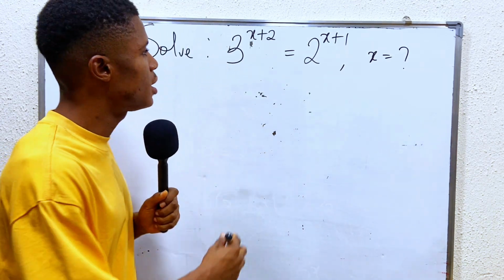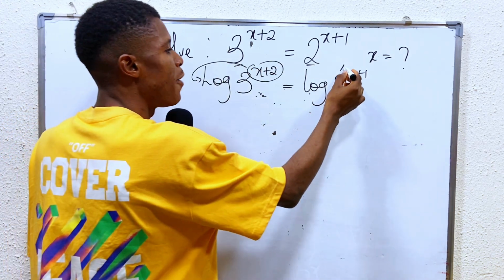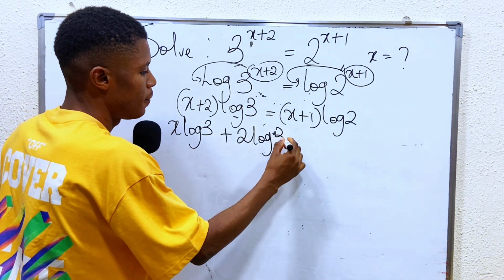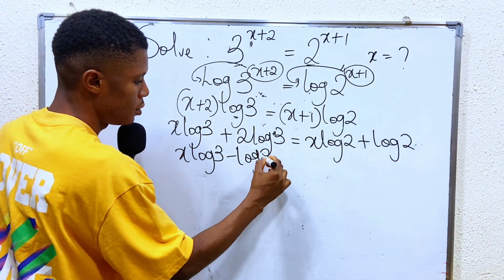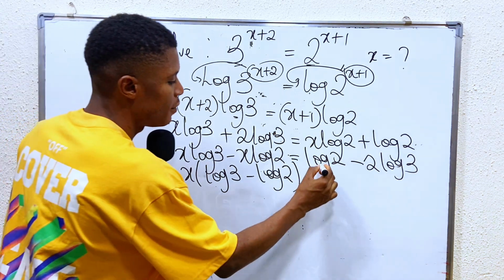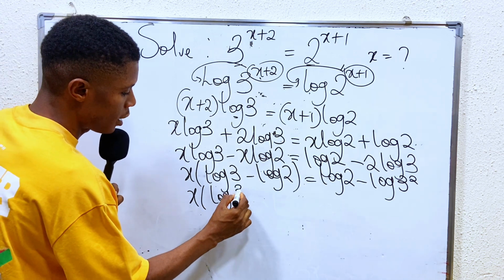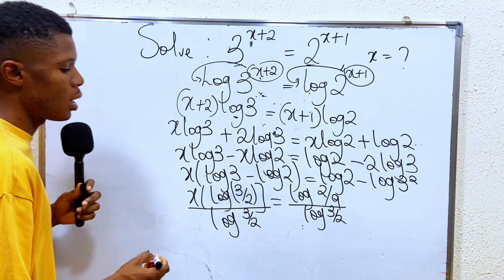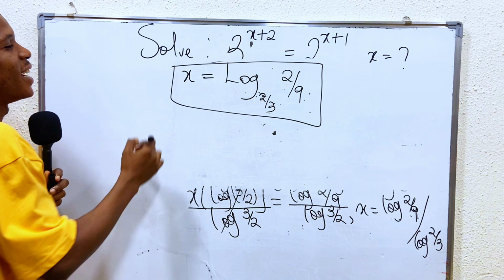Only 1% Can Solve This Math Olympiad Problem – Are You That Genius?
Do you think you’re smarter than a Math Olympiad contestant? 🤔
This question has stumped thousands of students worldwide! Watch as we break it down step by step and reveal the solution in the simplest way possible.

👉 Perfect for secondary school students, Olympiad aspirants, and math lovers.